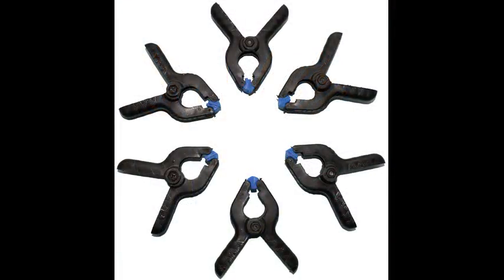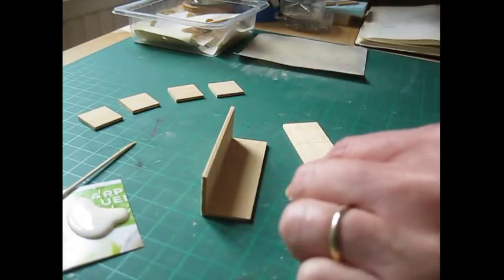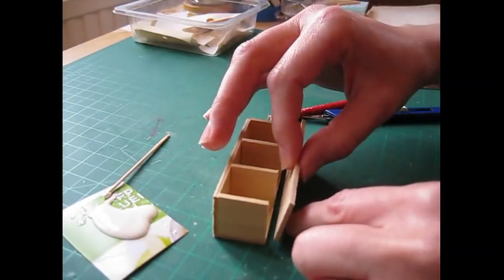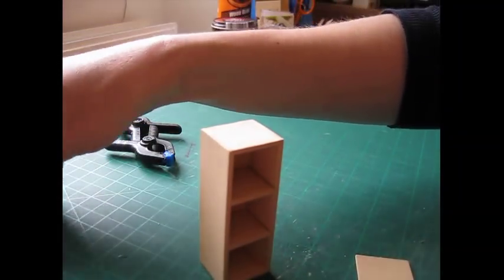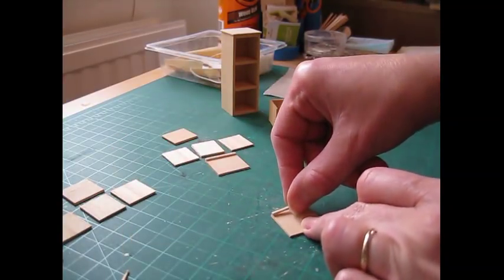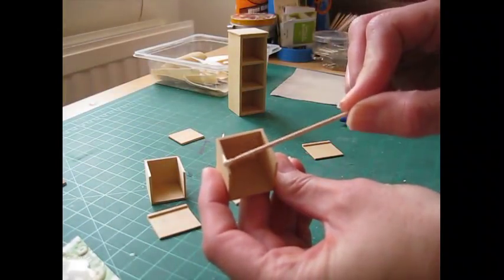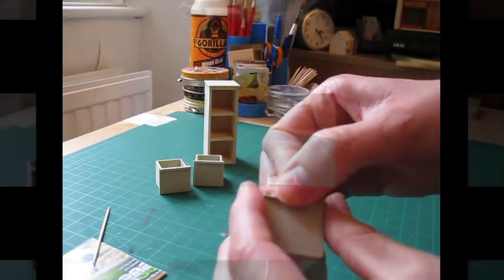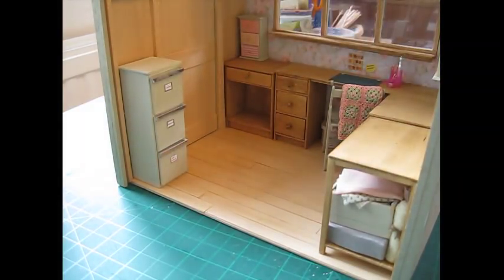1/12th Scale Craft Shed Tutorial #11 Filing Cabinet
This lovely filing cabinet is the latest piece for the 12th scale craft shed.  I have used aluminium sheet for the drawer pulls and label holders.

Over the coming months, I will be adding tutorials for lots of bits and pieces to fill your shed – so be sure to subscribe to my channel, so you don’t miss any of these exciting tutorials!
CUTTING LIST

Please note that all of my designs are covered by copyright law and are not intended for commercial reproduction.

1.5mm (1/16 inch) Sheet:
32 x 28mm (1 17/64 x 1 7/64 inches) – Cut 1 – FILING CABINET TOP

2.5mm (3/32 inch) Sheet:
83 x 25mm (3 17/64 x 1 inch) – Cut 1 – BACK
83 x 27mm (3 17/64 x 1 1/16 inches) – Cut 2 – SIDES
25 x 25mm (1 x 1 inch) – Cut 4 – TOP / BOTTOM / SHELVES

FOR THE DRAWERS (MAKE 3)

1.5mm (1/16 inch) Sheet:
27 x 25mm (1 1/16 x 1 inch) – Cut 1 – FRONT
24.5 x 22mm (31/32 x 55/64 inch) – Cut 1 – BACK
22 x 22mm (55/64 x 55/64 inch) – Cut 2 – SIDES
22 x 21mm (55/64 x 53/64 inch) – Cut 1 – BASE
27 x 2mm (1 1/16 x 5/64 inch) – Cut 1 - HANDLE

If you enjoyed this tutorial, you may be interested in my books; 'Step by Step Dolls' House Projects in 1/12th Scale', 'Creating Dolls' House Kitchens in 1/12th Scale', ‘Making Dolls’ House Miniatures in 1/12th Scale’, and ‘Making Dolls House Furniture in 1/12th Scale’, which are all available to order from Amazon – just follow the links below:

To see more of my work, please visit my Facebook

You can also share photos of your work in my Facebook group, Little Bits & Pieces by You

If you’re looking for dolls house craft supplies, please visit my Etsy shop